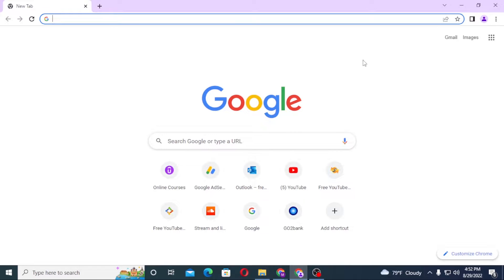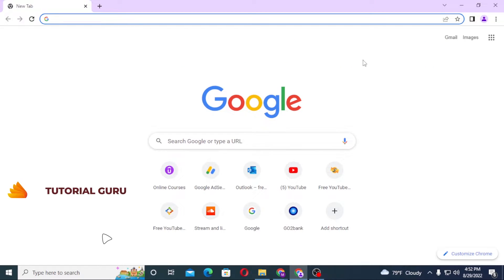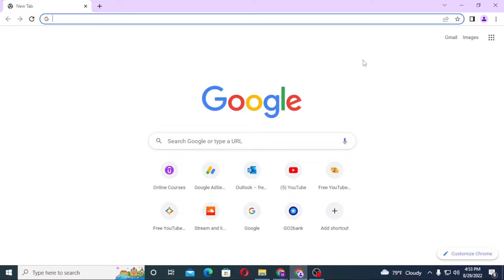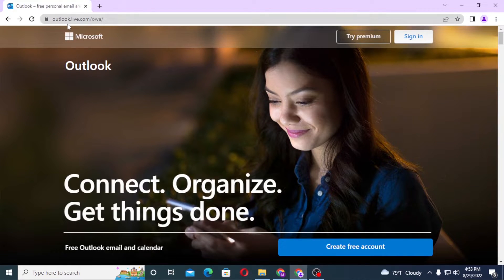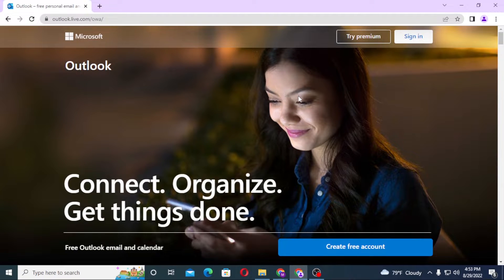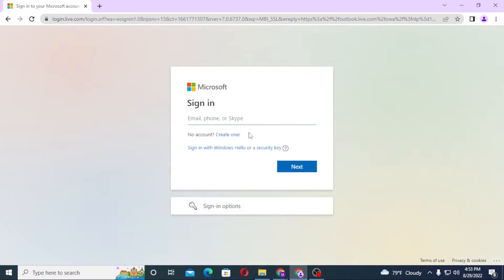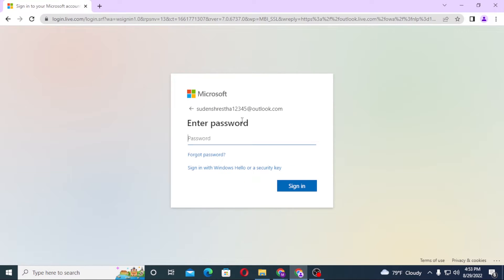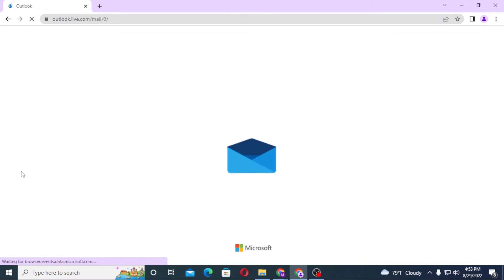Hotmail Login | Sign In Help | Microsoft Hotmail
You can easily sign in to Hotmail from your computer. This video will show you how to log in to Microsoft hotmail.com with quick and easy steps. So, watch till the end for all the steps to sign in to Hotmail.